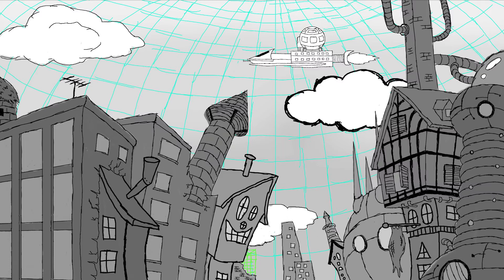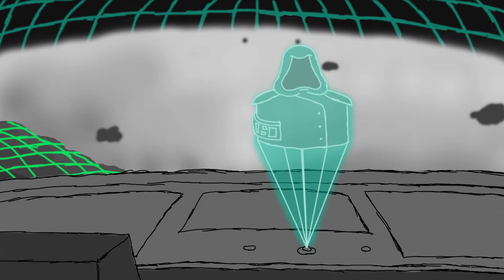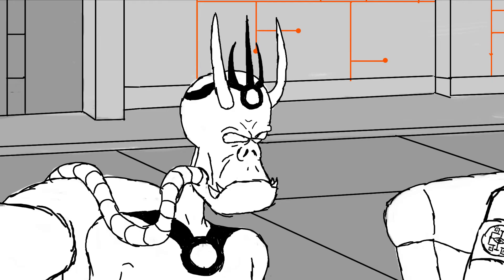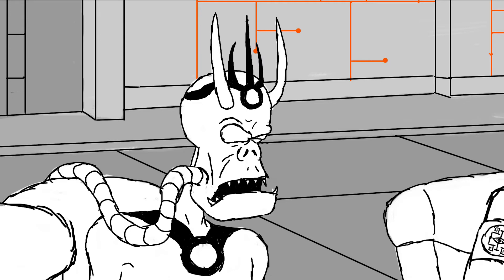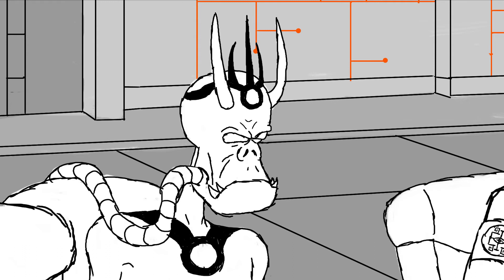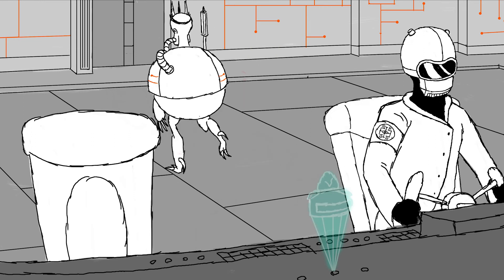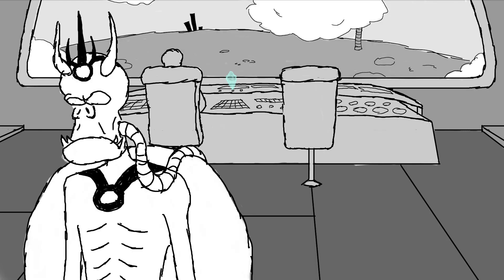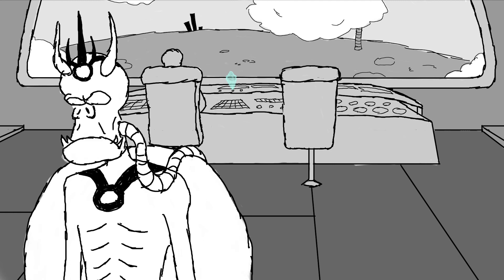Questionable People Animatic (Scrapped Project)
An animatic for an old personal project I had developed in college. This was going to be a web comic but certain parts of the story were going to be told through animations similar to how Homestuck tells it's story.

Unfortunately, this animatic and a handful of pages were as close as I ever got to making this (disgustingly convoluted) series a reality. I found this old storyboard in my google drive and thought it would be a fun Idea to at least turn it into an animatic. I recorded some voice lines (I'm nit exactly an expert on that which shows) and created a soundtrack with an online music making ai called Amper.

Believe it or not, a lot of ideas/ characters that were developed for this project were reworked into my current web comic, Onion Punch ( Currently on hiatus)